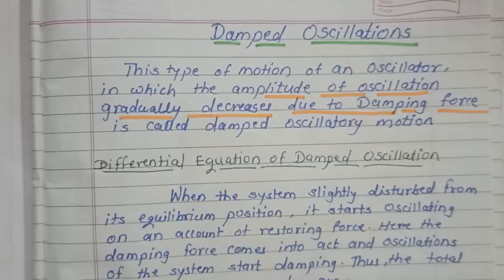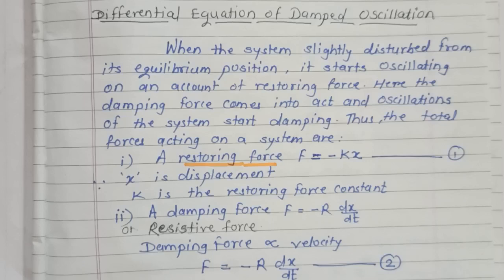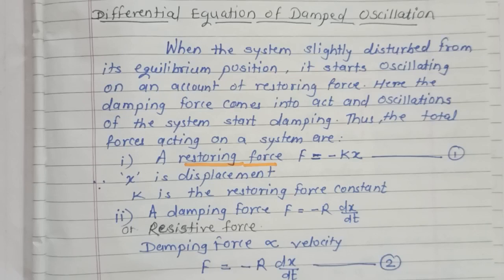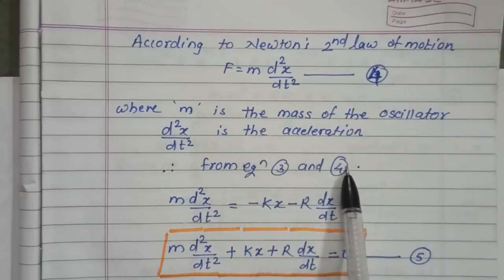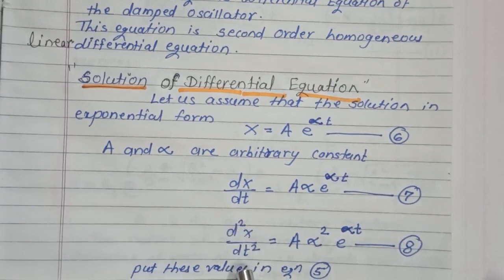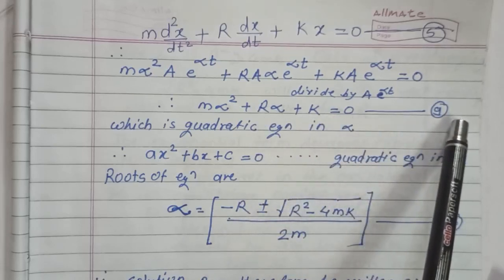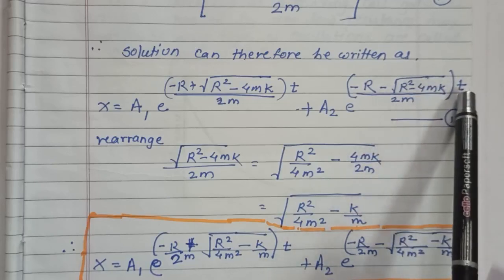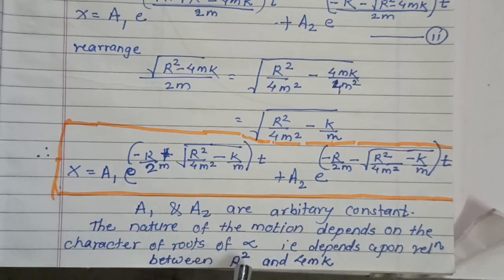Damped oscillation -1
physics paperI